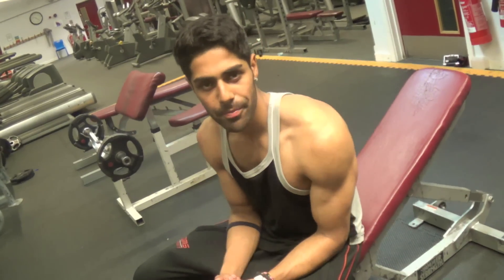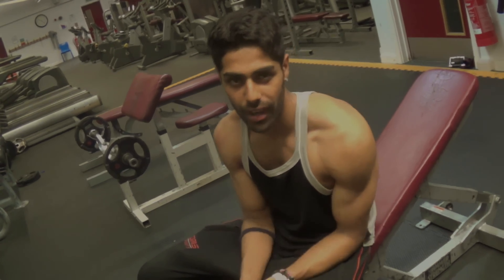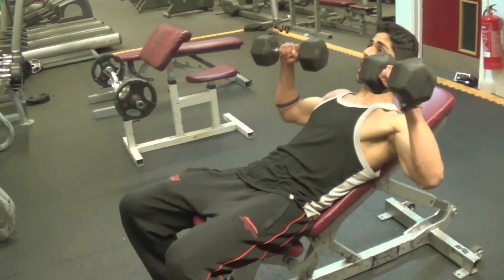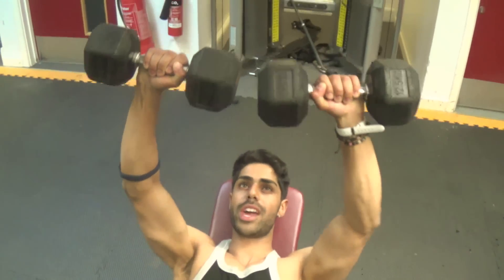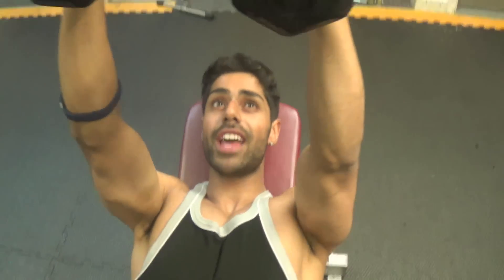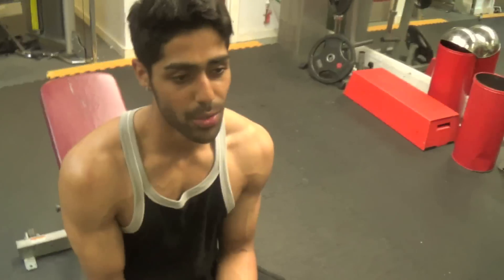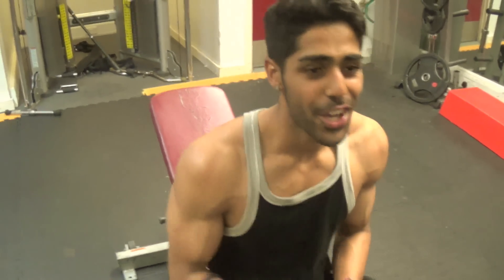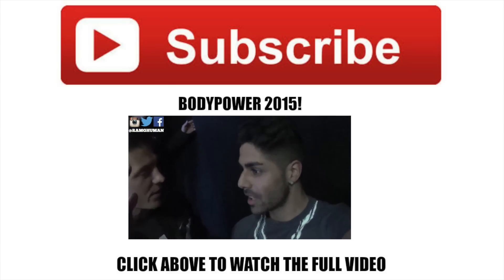Super Rep For Chest - Get A Bigger Chest With 3 Exercises In 1 Rep!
Make sure you all have liked the Facebook page!